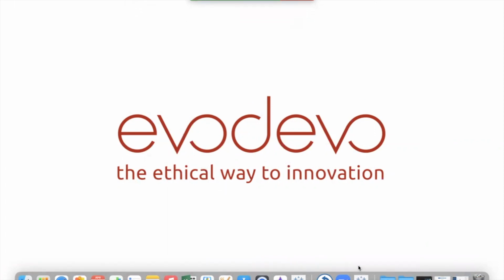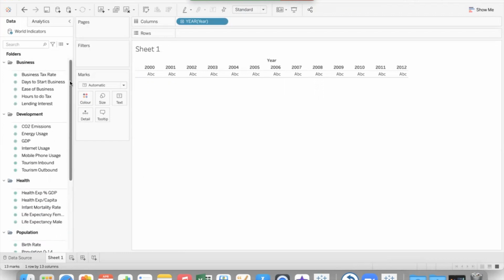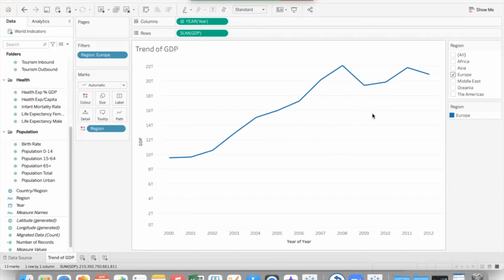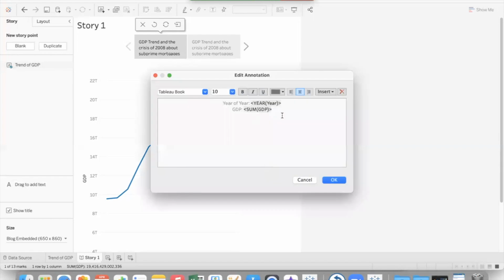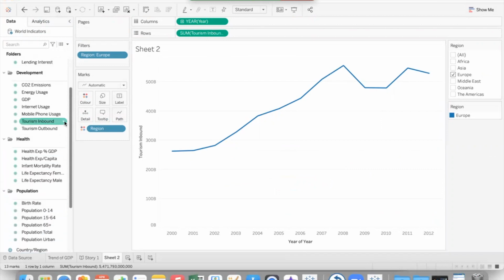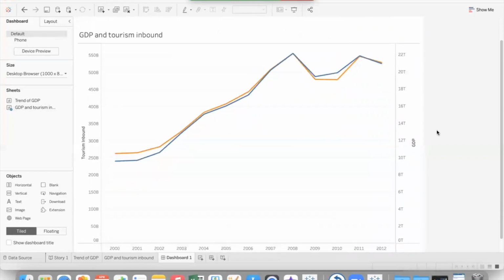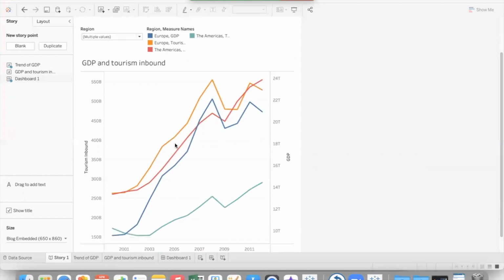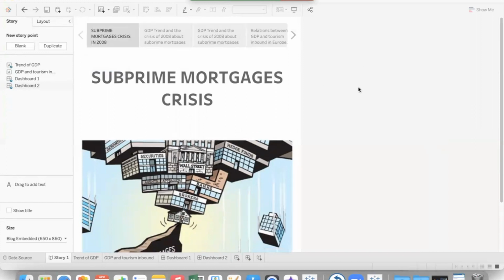Tableau, stories HD 1080p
This video is part of the project DATALIT, funded by the European Union - Erasmus Plus.

The topic is about creating and using stories to make infographics using Tableau Desktop.